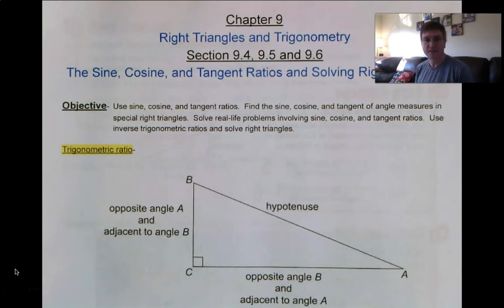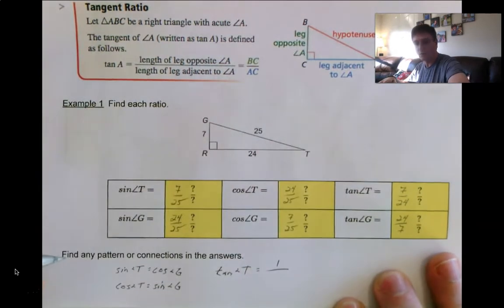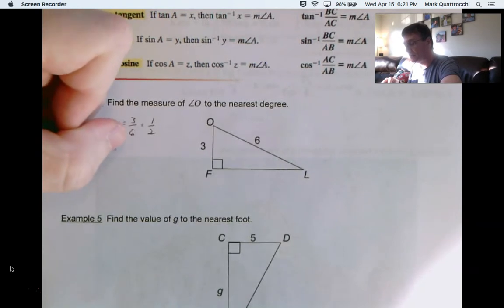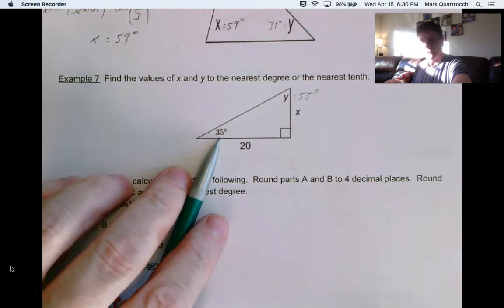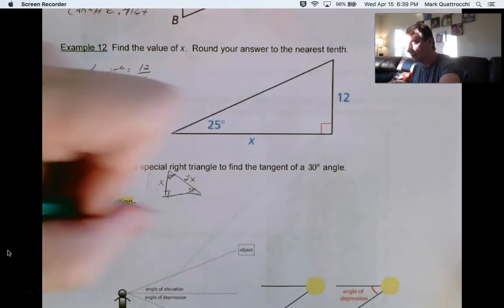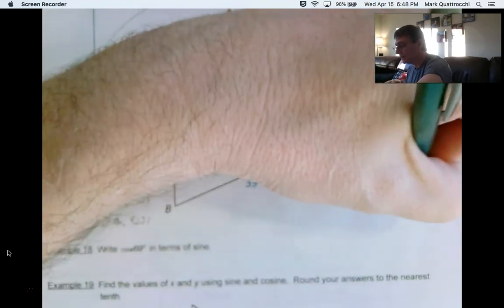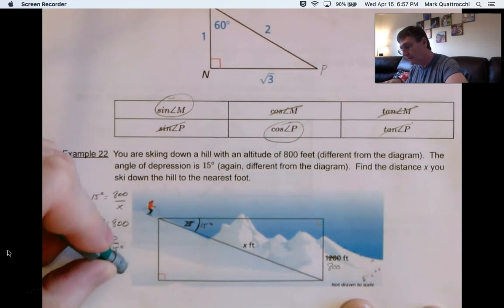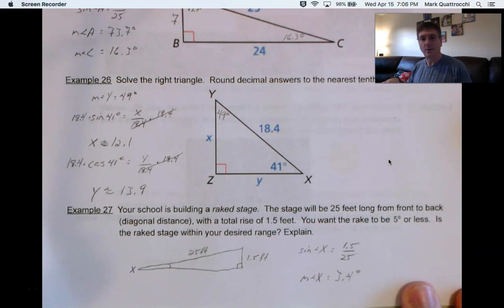Section 9.4, 9.5 & 9.6 Part 1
This video is about Big Ideas Math Section 9.4, 9.5 & 9.6